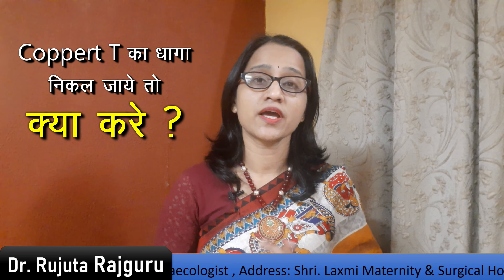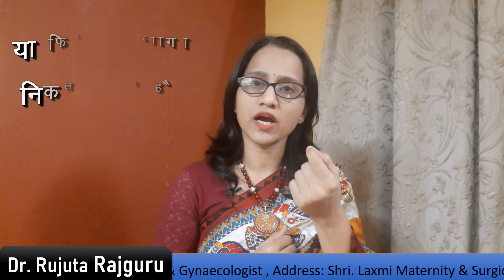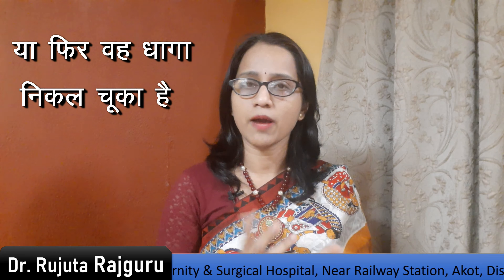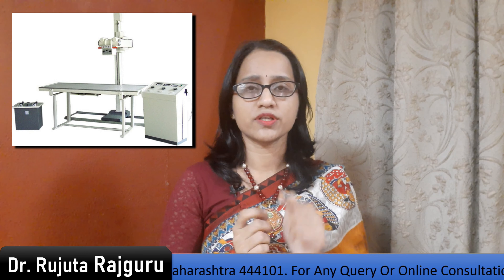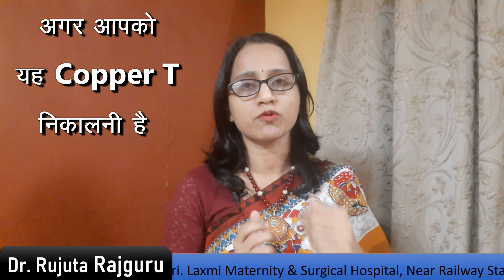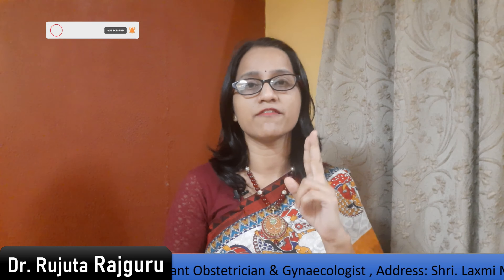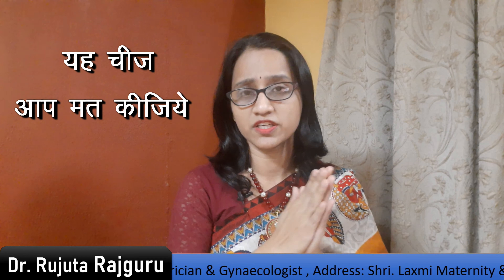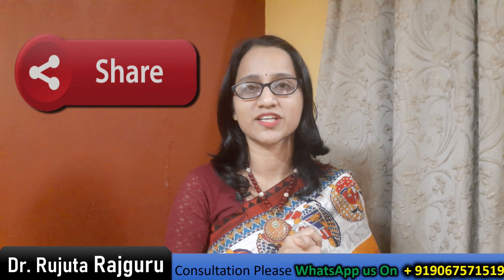'कॉपर टी' का 'धागा' निकल जाए तो क्या करें ? || Dr.Rujuta Rajguru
'कॉपर टी' का 'धागा' नहीं दिखाई दे तो क्या करें ? || Dr. Rujuta Rajguru

In this video, mam has explained about

- Copper T ka dhaga nikal jaye to kya kare

- Copper T ka dhaga na dikhe to kya kare

- Copper T ka dhaga kitna lamba hota hai

- Copper T ka dhaga toot jaye to kya kare

- Copper T ka dhaga kya hota hai

-       Copper T

-       what is copper T ( in Hindi )?

-       How Copper T works?

-       If we don't want pregnancy

-       How to use Copper T?

-      Copper T for birth control.

-      Copper T ke fayde aur nuksan.

-      Using Copper T is safe or unsafe?
इस "कॉपर टी" की पूरी सीरीज में डॉ.ऋजुता राजगुरु मैडम ने बताया है कि...
- कॉपर टी का धागा निकल जाये तो क्या करे।
- कॉपर टी का धागा ना दिखे तो क्या करें
- कॉपर टी का धागा कितना लम्बा होता है
- कॉपर टी का धागा टूट जाये तो क्या करे
- कॉपर टी का धागा कैसा होता है
-       कॉपर टी के क्या नुख्सान है ?
-       कॉपर टी के क्या फायदे है ?
-       कब कब आप कॉपर टी बिठवा सकते हो?
-       कॉपर टी किसे नहीं बिठवाना चाहिए ?
-       कॉपर टी किसे बिठवाना चाहिए ?
-       कॉपर टी मतलब क्या होता है?
-       कॉपर टी क्या होती है?
-       कॉपर टी कैसे काम करती है?
-       कॉपर टी किसे लगवाना चाहिए?
-       कॉपर टी किसे नहीं लगवाना चाहिए?
-       क्या 'कॉपर टी' सुरक्षित उपाय है?
-       क्या Copper T pregnancy रोकने का safe उपाय है?
-       कॉपर टी क्या है फायदे और साइड इफेक्ट्स
-       कॉपर टी के फायदे और नुकसान !